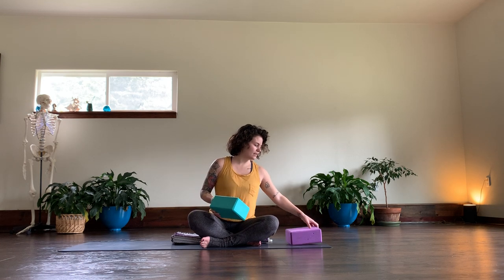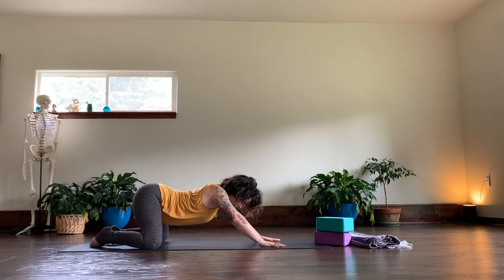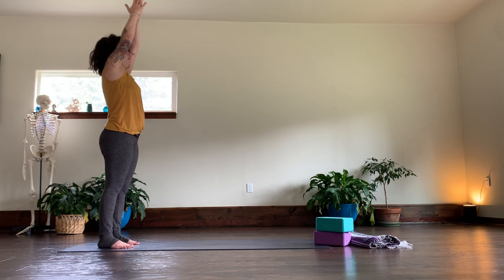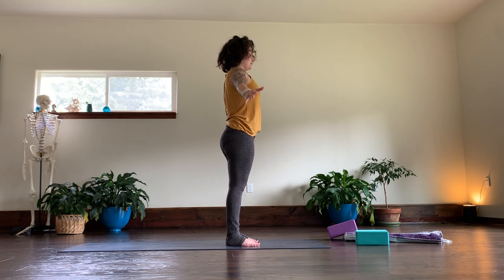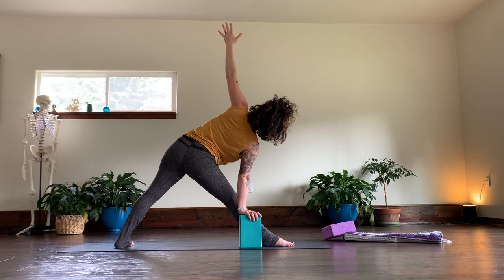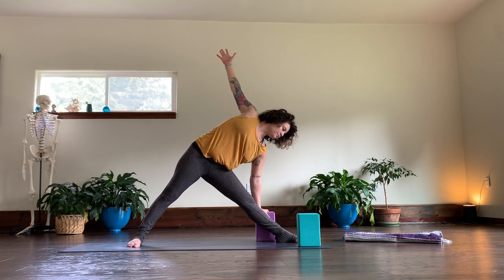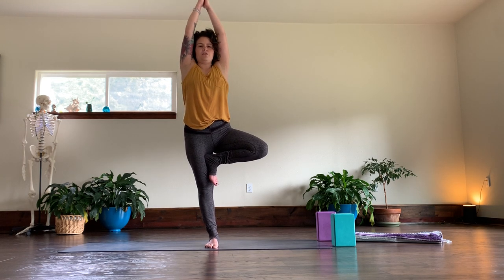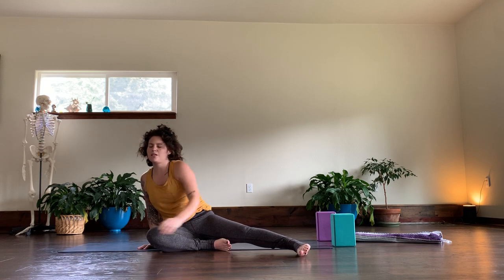Get your feet wet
Begin Yoga! Lots of instruction and slow step by step teaching to help you learn some common yoga poses. A short introduction to yoga props and deep “yoga” breath. This class will be the first in a series of classes that help newbies approach the practice of yoga.

Let me know if there is anything in particular you want to learn, I’d love the inspiration for my next beginner video.